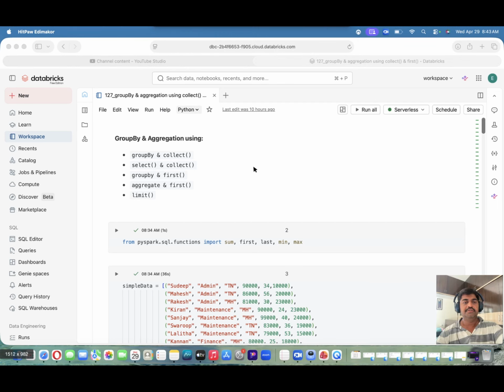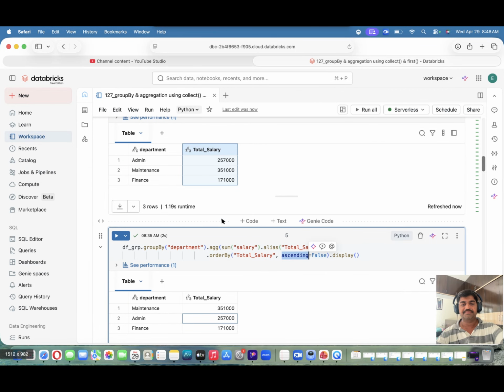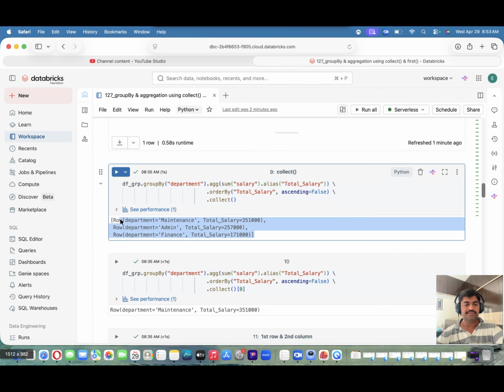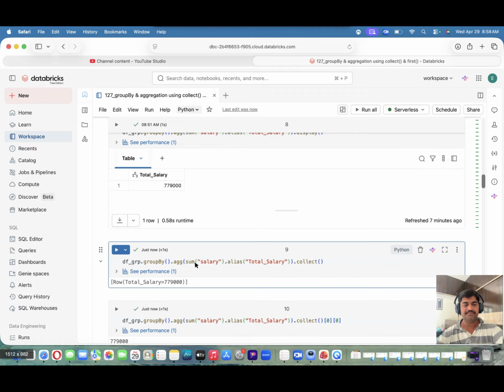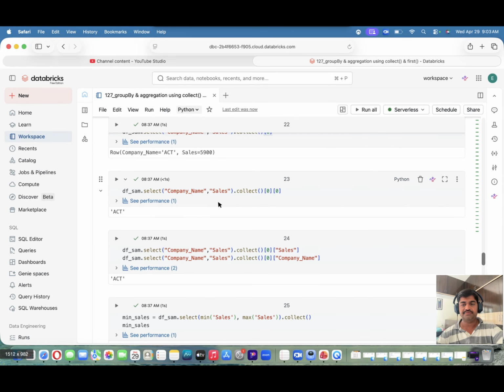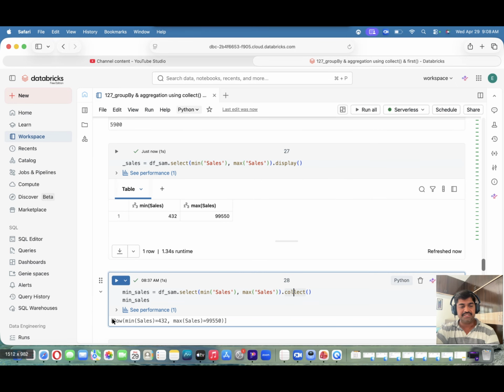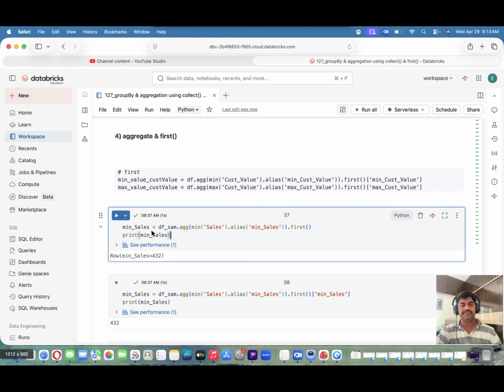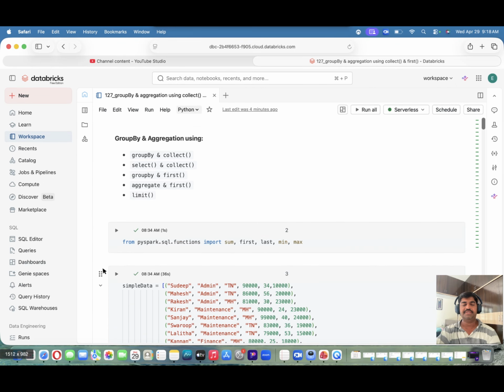127. PySpark GroupBy & Aggregation | Different Ways collect, first & limit | pyspark PART 127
📌 Topics Covered

✔ Introduction to GroupBy & Aggregation in PySpark
✔ GroupBy with sum() aggregation
✔ Sorting aggregated results using orderBy()
✔ Difference between display() and collect()
✔ Using collect()[0][0] to retrieve scalar values
✔ GroupBy with collect()
✔ Using select() with aggregate functions
✔ Using agg() with sum(), min(), max()
✔ Understanding collect()[row][column]
✔ Accessing values using column names instead of indexes
✔ GroupBy with first()
✔ Aggregation using first()
✔ Using limit(1) after aggregation
✔ Finding highest salary using orderBy(desc) + first()
✔ Finding lowest salary using orderBy(asc) + first()
✔ Performance comparison of different approaches
✔ Best practices for retrieving aggregate values in PySpark

⏱ Chapters

00:00 Introduction
00:24 Sample Dataset
01:08 GroupBy + Sum Aggregation
03:30 Sorting Aggregated Results
05:22 Method 1 - GroupBy + collect()
08:40 Understanding collect()[0][0]
16:55 Method 2 - Select + collect()
23:48 Aggregate Functions with select()
27:05 Method 3 - GroupBy + first()
29:22 Method 4 - Aggregate + first()
32:48 Method 5 - Using limit(1)
33:45 Best Method for Highest & Lowest Values
34:48 Summary
35:00 End

🎯 SEO Title
empty data frame, groupie, aggregation, collect(), first(), limit()